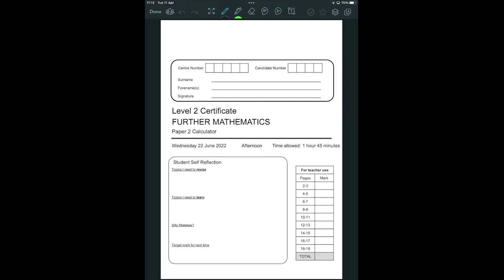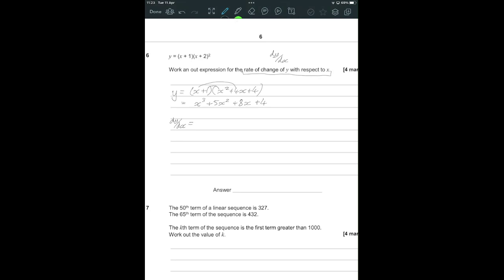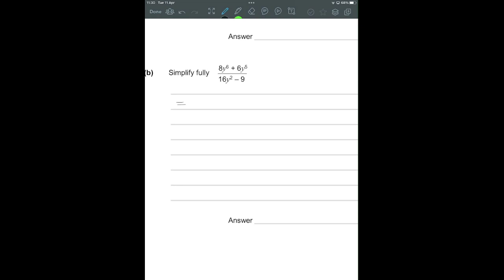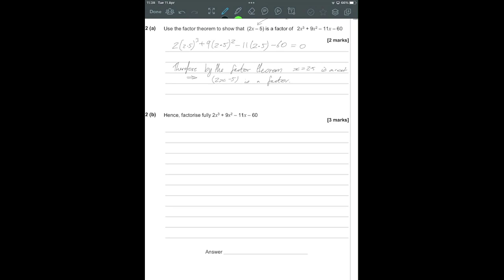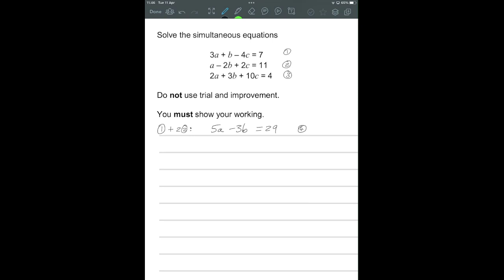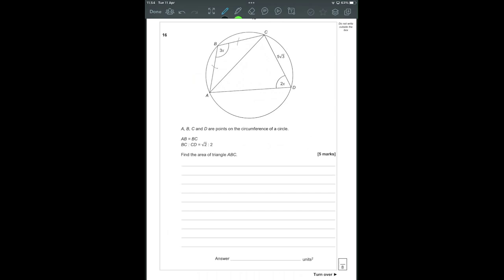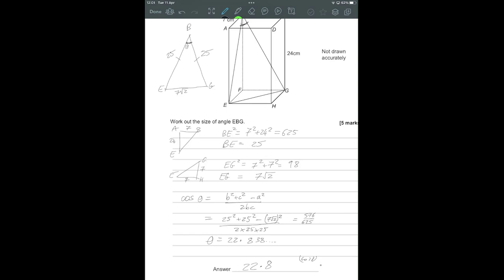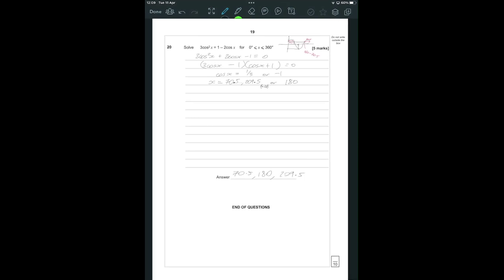FM GCSE practice paper 2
A full walkthrough of the FM GCSE practice paper 2 with solutions created and talked through in real time.